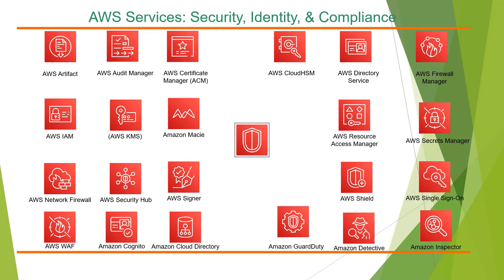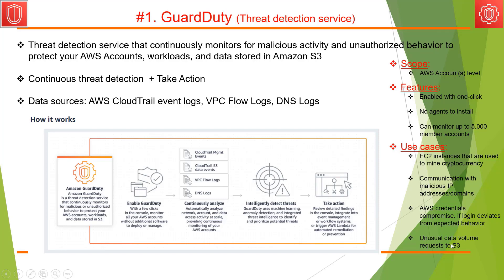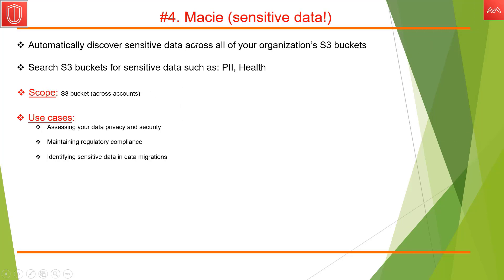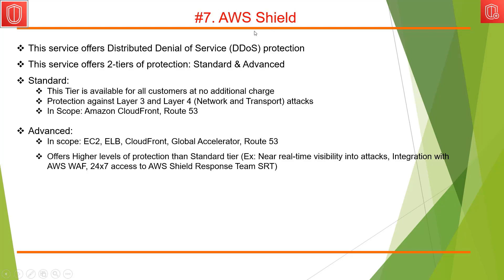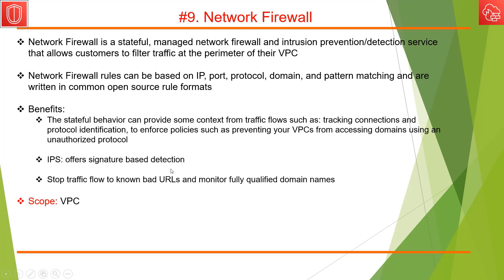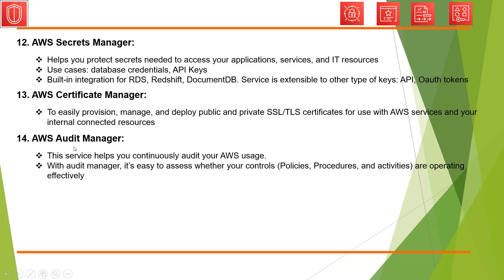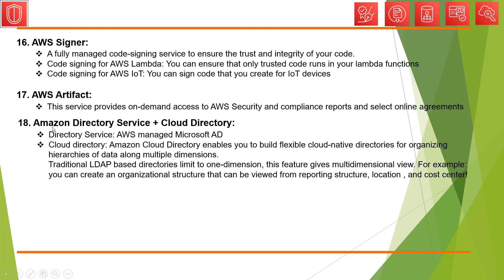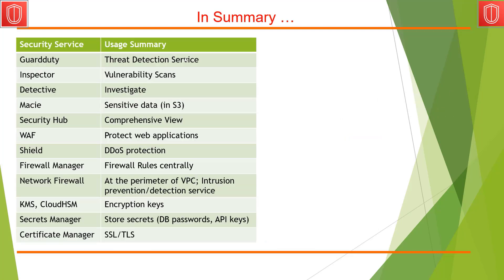AWS Services: All Security Identity & Compliance Services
This lecture covers below 21 AWS Security, Identity, & Compliance services.
1) Guardduty: Threat Detection service
2) Inspector: Vulnerability scans
3) Detective: Investigate, Visualize
4) Macie: Scan for sensitive data in S3
5) Security Hub: Offers comprehensive View
6) WAF: Web Application Firewall. To protect web applications
7) Shield: DDoS Protection
8) Firewall Manager: Firewall Rules centrally
9) Network Firewall: At the perimeter of VPC. Also, offers IPS/IDS capabilities
10) KMS, CloudHSM: Encryption Keys
11) Secrets manager: Stores secrets such as database passwords, API Keys
12) Certificate Manager: SSL/TLS
13) Audit Manager: Compliance. Check access controls
14) Resource Manager (RAM): Share aws resources, across accounts
15) Signer: Code signing (Lambda, IoT)
16) Artifcat: Compliance (reports, agreements)
17) Directory Service: AWS Managed Microsoft AD
18) Cloud Directory: Multi-dimensional cloud directory
19) Cognito: Web/Apps sign in/sign up setup
20) Single sign-in
21) IAM: Identity Access management